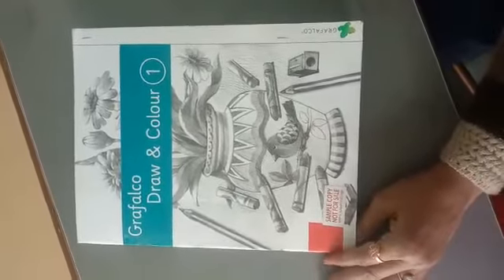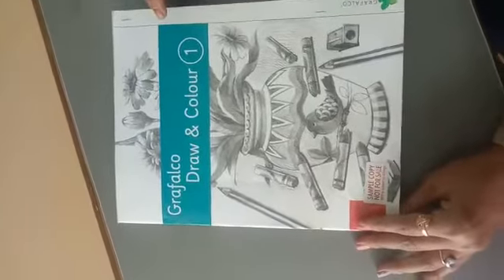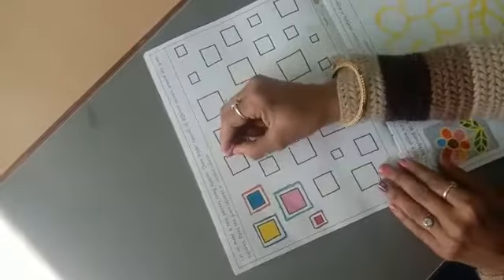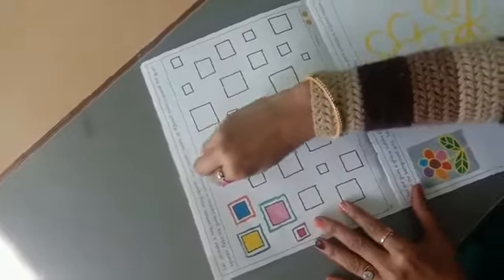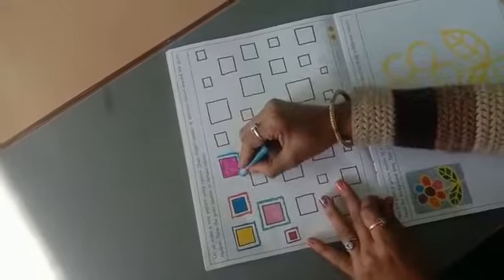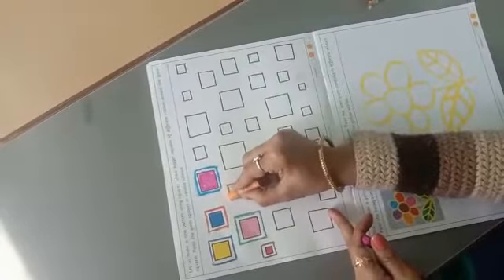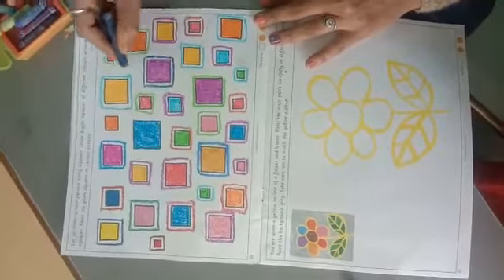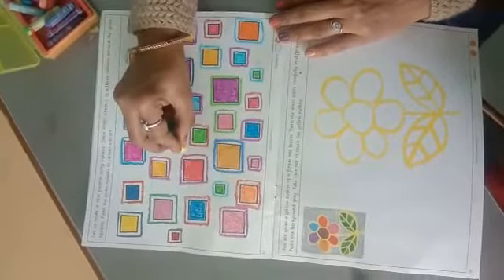Drawing pg no 10